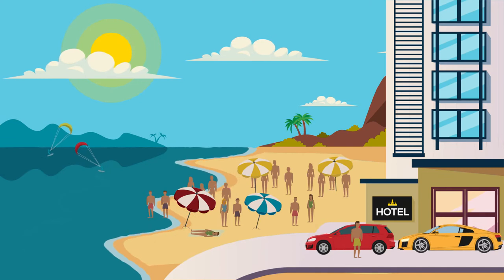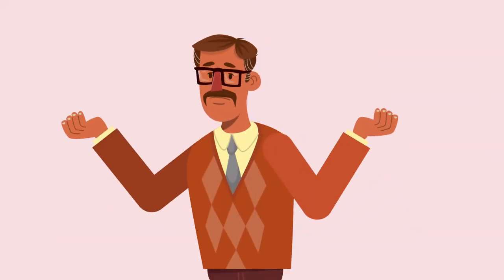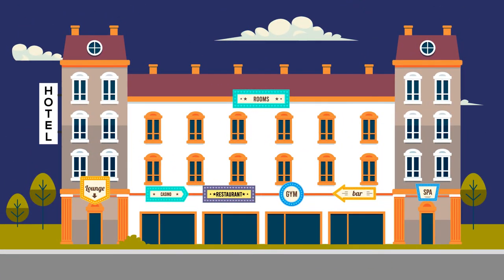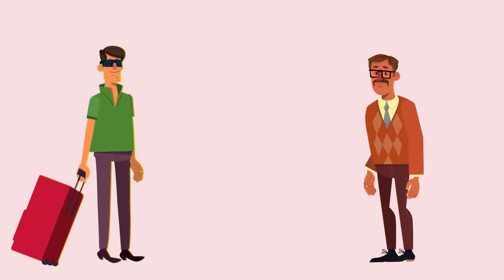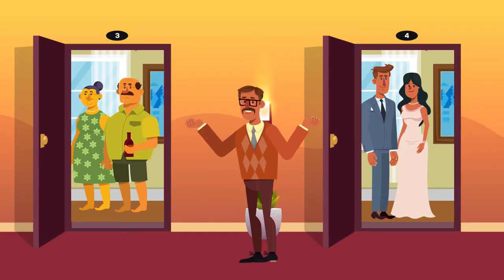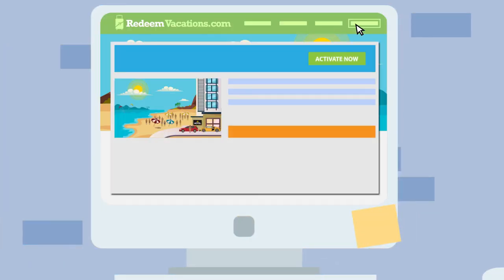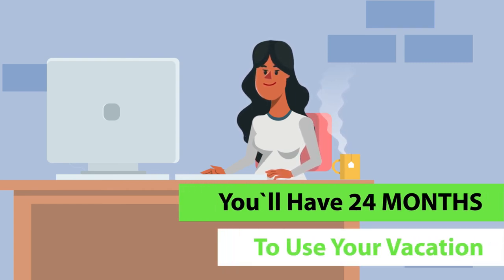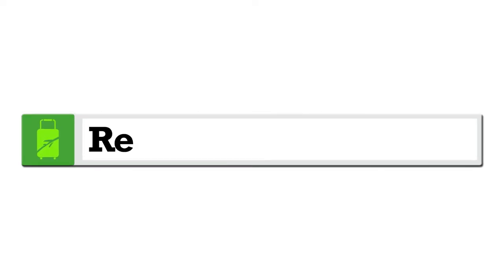Marketing Boost - Redeem Vacation (Explainer video by MyeVideo)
Industry